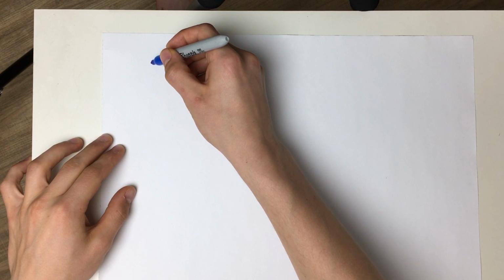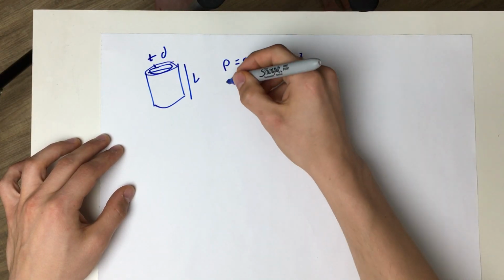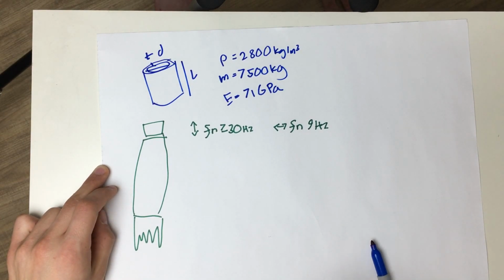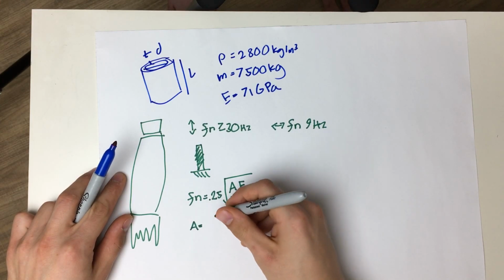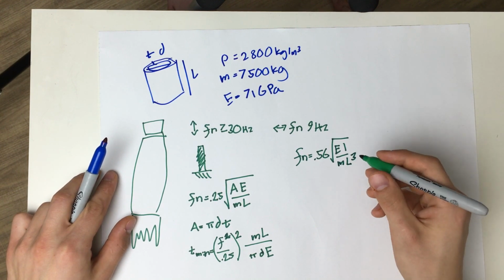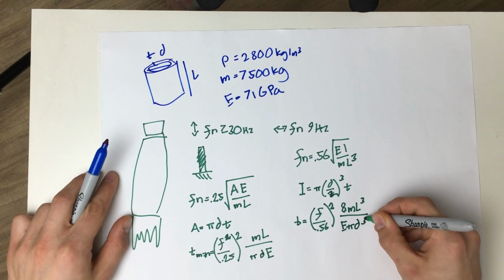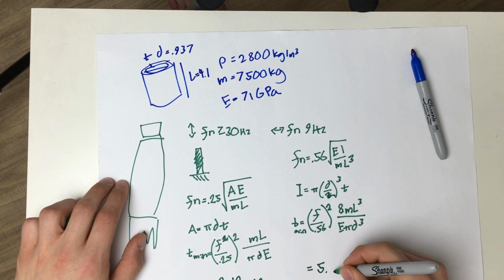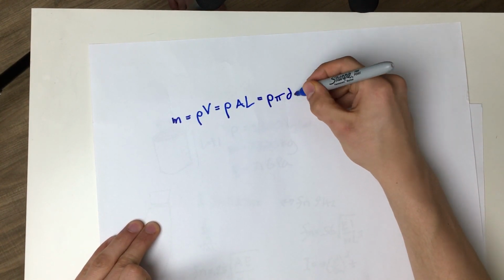Sizing a spacecraft for stiffness